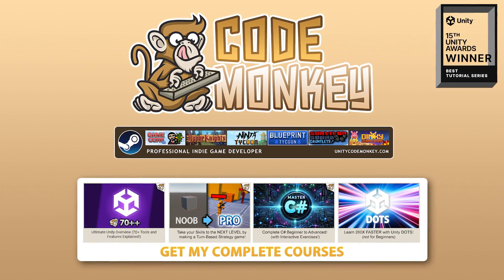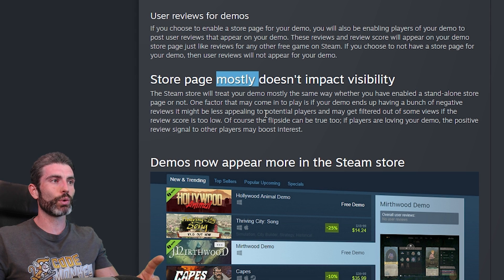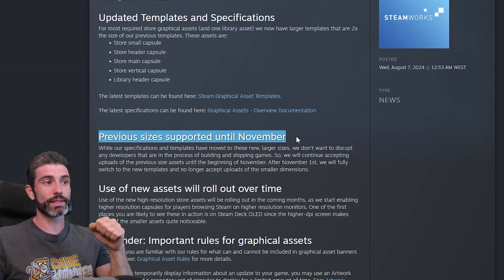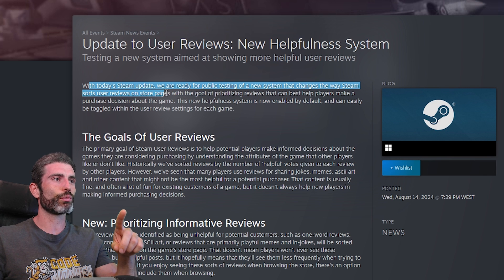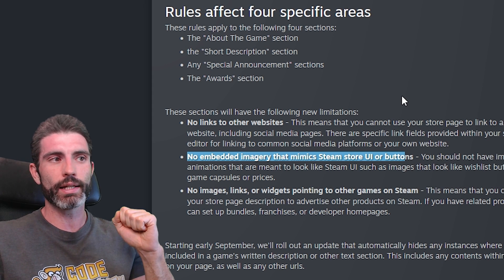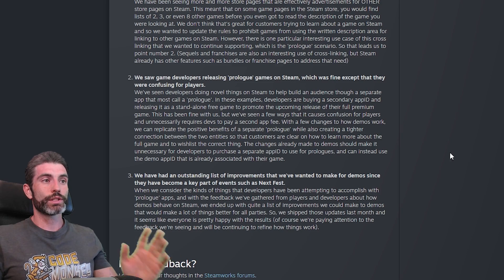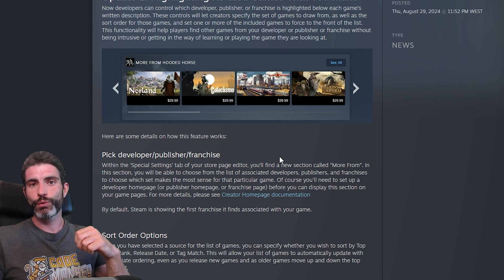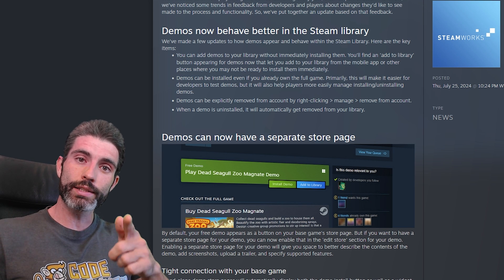BIG Steam Updates for Developers you NEED to know!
💬 Steam has put out a bunch of important updates recently.
Big changes to how Demos work on the store, what visual assets you need, new review settings, and very importantly new rules for links on the description.
Steam is super important so make sure you keep up to date with all their rules and best practices, check out my Game Dev Report newsletter where I cover all these changes.